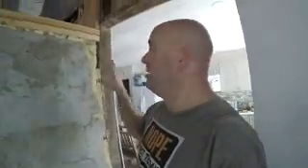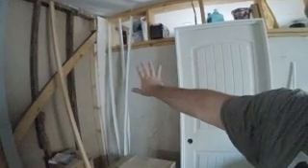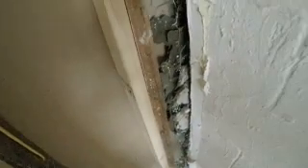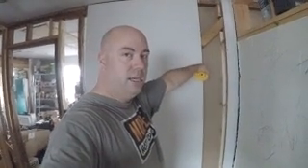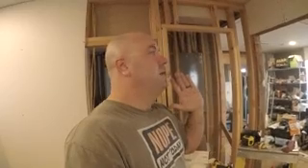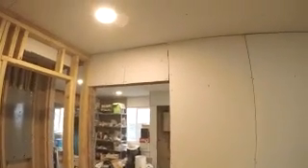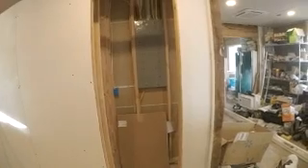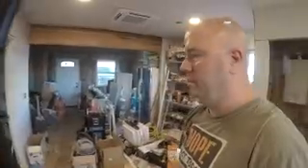Putting skin on them Bones. Drywalling Asher's room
Now that the ceiling drywall is done, it's time to start hanging the wall panels.  The block wall will make for a little bit of a challenge, but getting the rooms divided visually is a big step toward the finished walls.